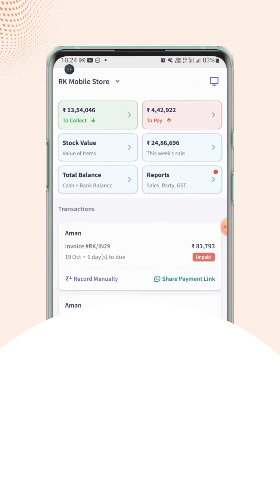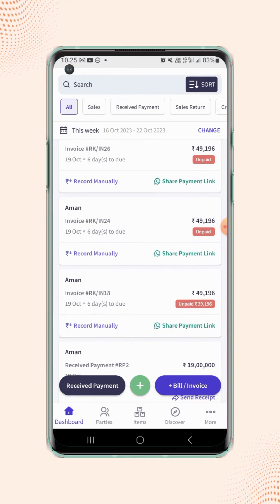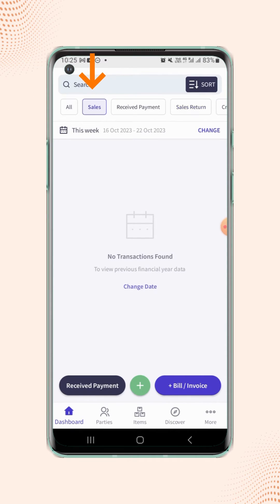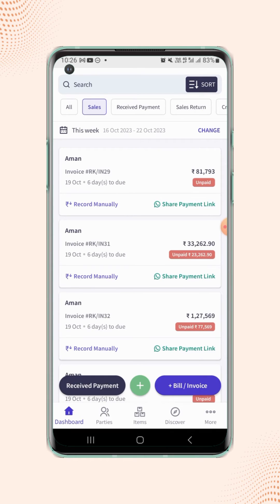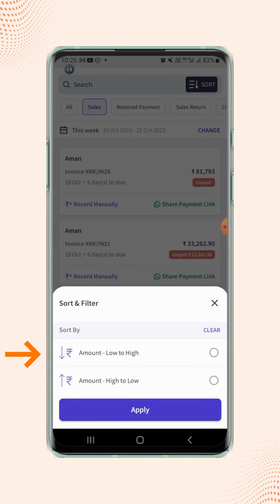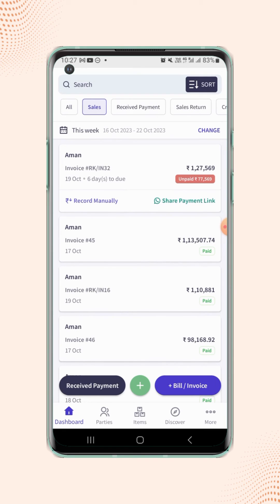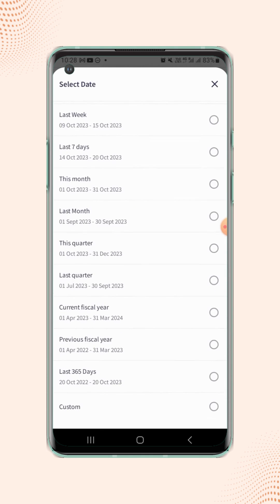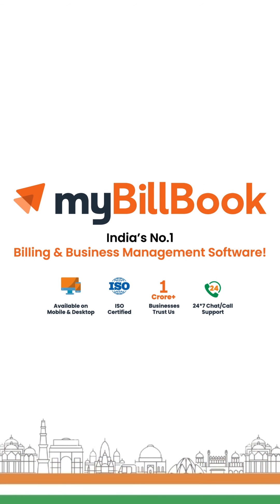How to search for an invoice on myBillBook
Learn about How to search for an invoice on myBillBook Software.